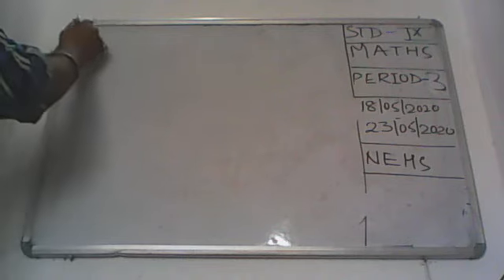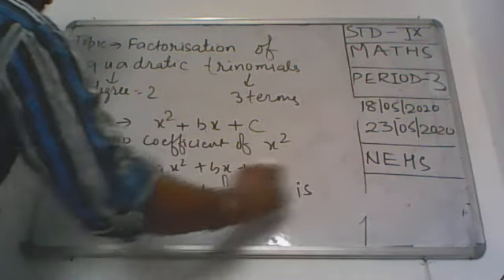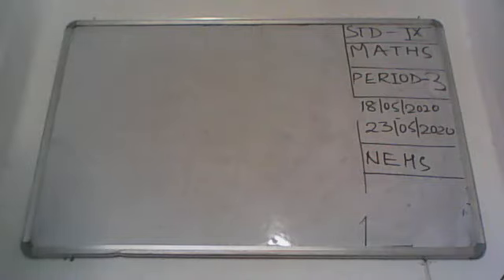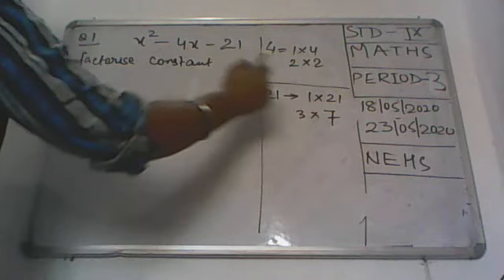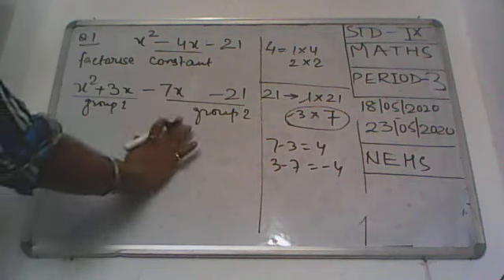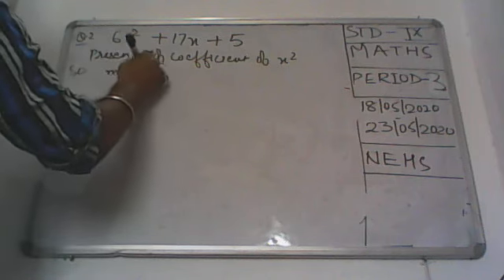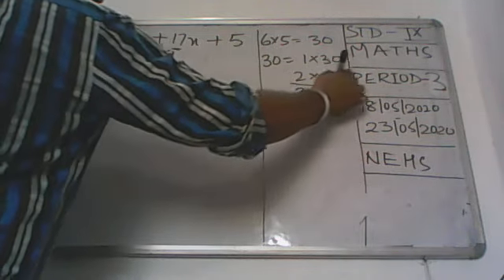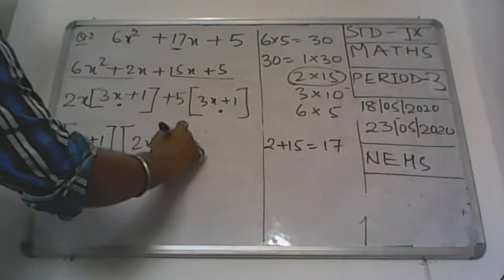class 9 p13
FACTORIZATION OF TRINOMIALS